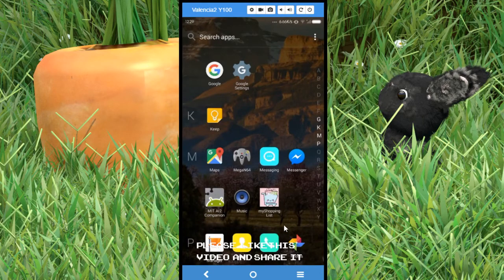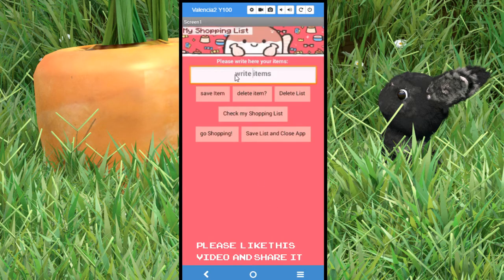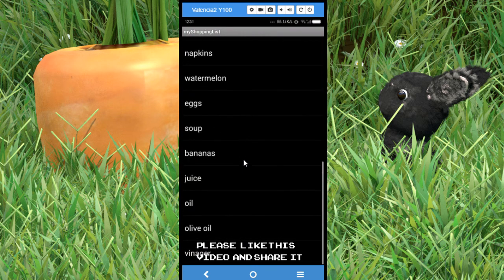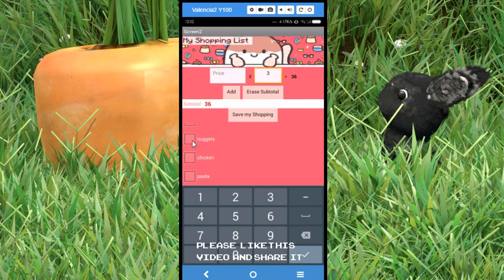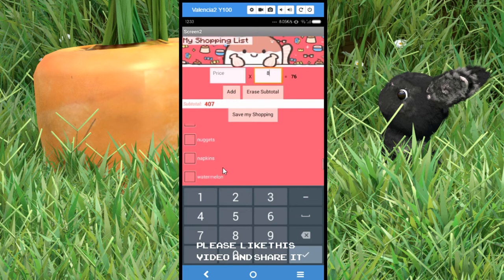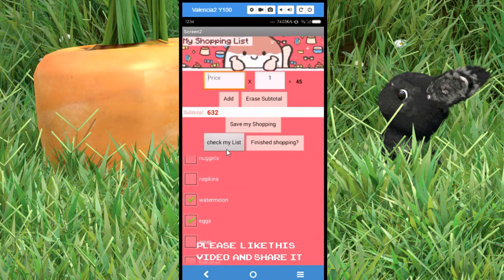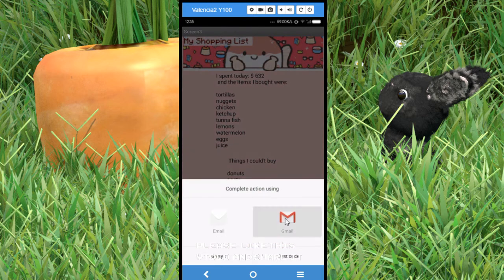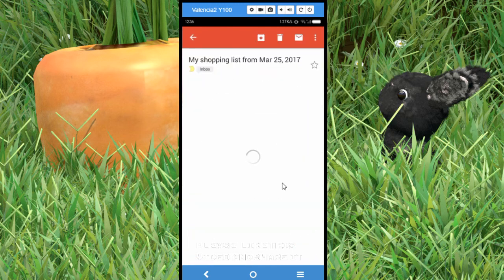Shopping List Planner App made in App Inventor. | App Inventor Tutorials | azaotl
Would you like to make a shopping list app?
Check tutorials
This tutorials cover some interesting points.
The idea is simple , for this shopping list app , we  have 3 screens, in one we create the shopping list using textbox and tinyDB then this list "creates" in screen2 a group of CHECKBOXES, these check boxes are the ones we use while buying at the market, then when we check the checkboxes jeje they make 2 lists for a shopping list report and pass this report to Screen3 , the report says which item we buy and wich ones we couldn't get.
Also I add an extra feauture, I add a simple calculator to help us while buying to know how much are we spending.